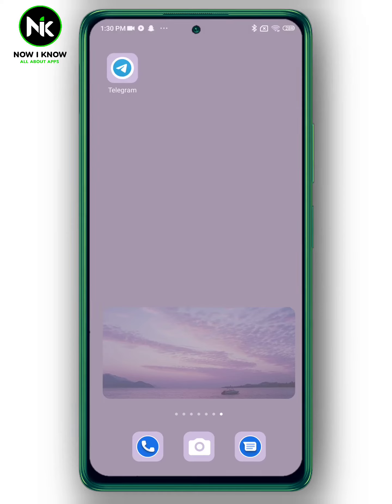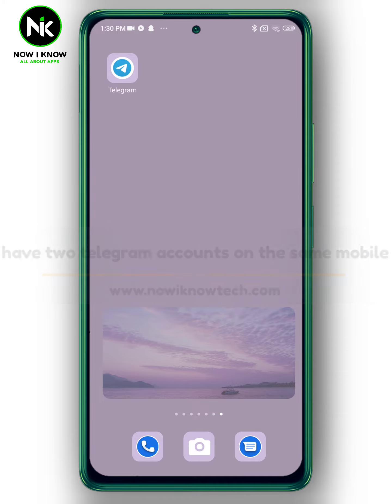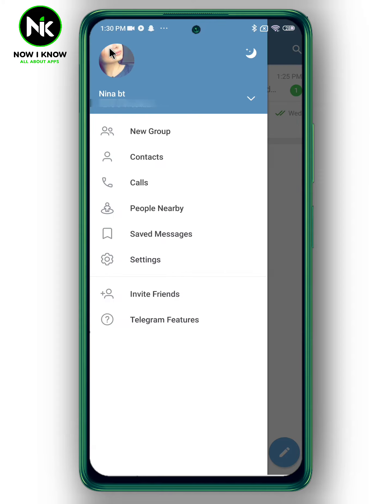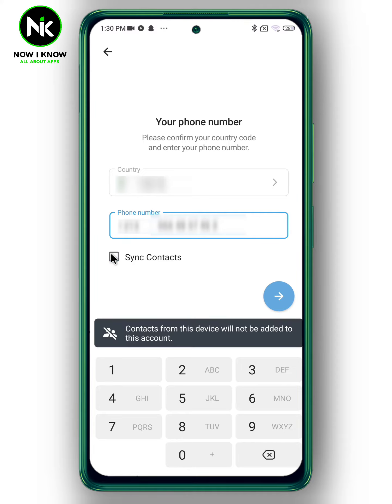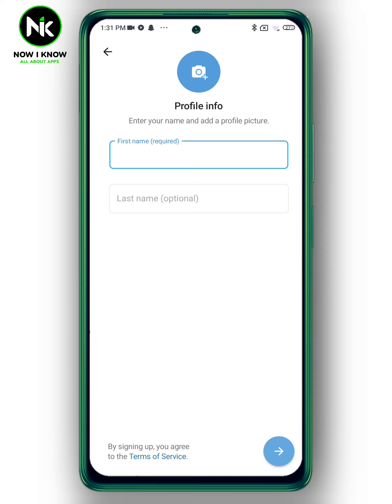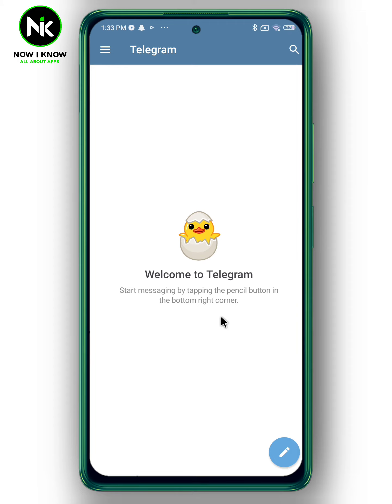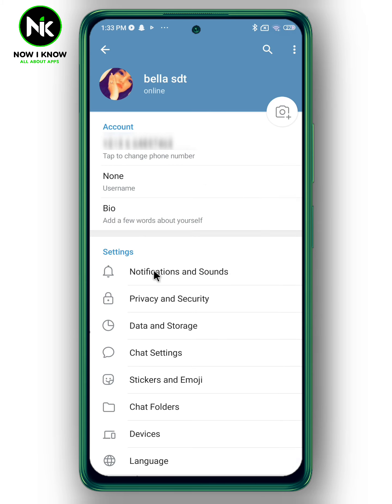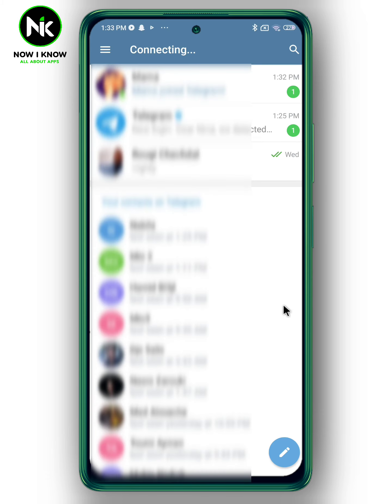how to use two telegrams in one mobile | make multiple accounts in telegram 2023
This video focuses on how to how to use two telegrams in one mobile, or make multiple accounts in telegram. If you use Telegram Messenger, you’re one of the hundreds of millions of users around the world trying to make the most of the service. Telegram is a useful communications app that keeps your messages safe and secure while also letting you get all your messaging accounts in one place, across all your devices.
But as Telegram has increased in popularity, users have found themselves needing to make multiple accounts in telegram. You could have learned about Telegram at work, for instance, and wanted to try it out with your personal messaging accounts. Once you’ve created two or more Telegram accounts, though, you run into the same issue that’s common with most apps. Luckily Telegram gives you the ability two use two, three, or more accounts on the same mobile using the same application.

How to have two telegram accounts at the same time on the same mobile? Or how to have two telegram accounts at the same time? These are the most common questions that most Telegram users worldwide ask themselves. Although Telegram has made it possible to make multiple accounts in telegram, most Telegram users have difficulty finding this “multiple accounts in telegram” feature, primarily because of its confusing interface. But we are here to answer these questions and assist you as best as possible.  And to know more about how to use two telegram accounts in one phone

Here is everything you need to know about how to have two telegram accounts at the same time on the mobile app. By following this step-by-step guide, you will see just how easy it is to use two telegrams in one mobile using your mobile phone (android or iPhone).

00:00 Introduction
00:20 how to use two telegrams in one mobile